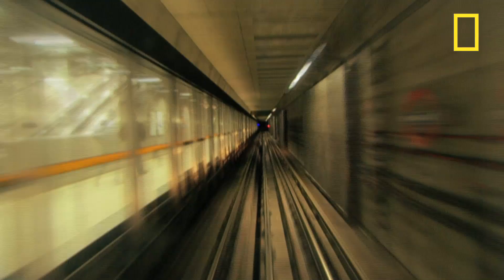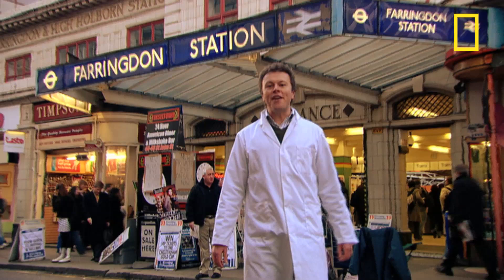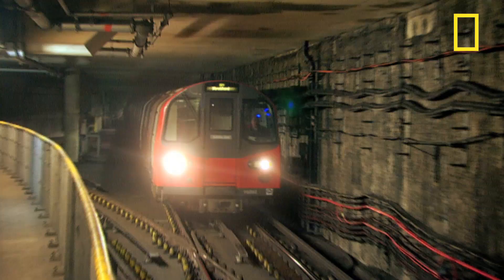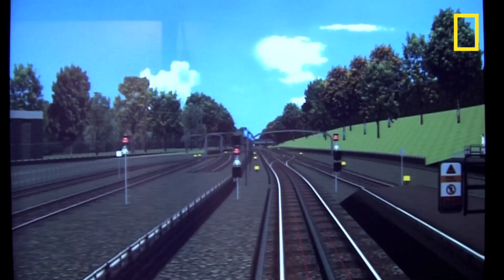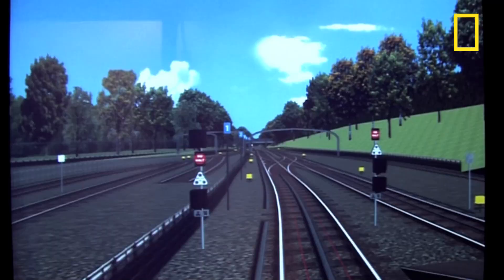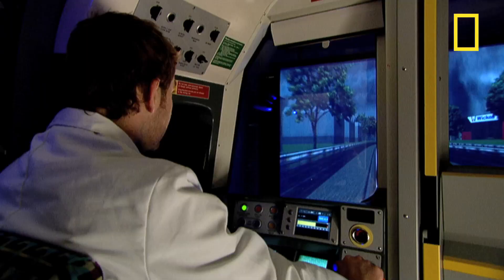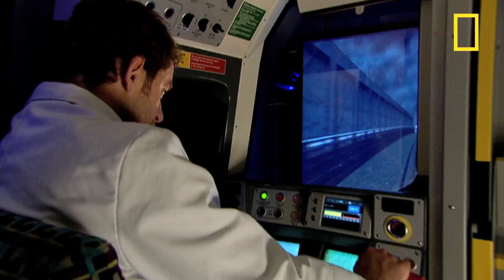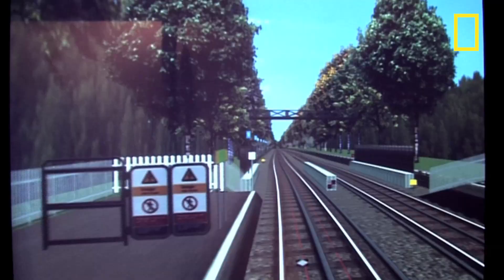The London Tube | I Didn't Know That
Follow Richard Ambrose and Jonny Phillips on an underground journey as they explore the London Tube and learn how to drive a tube train. Mind the gap!